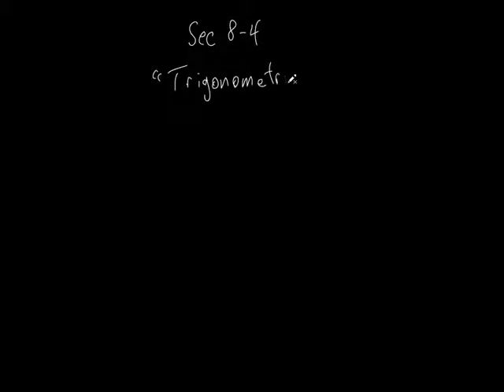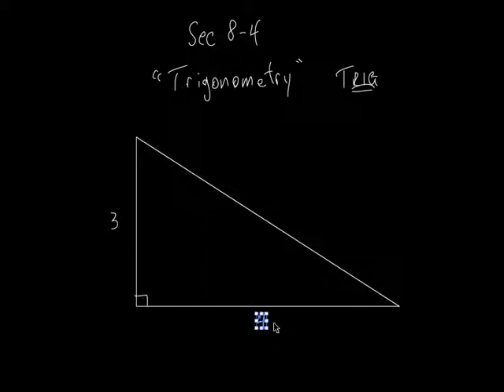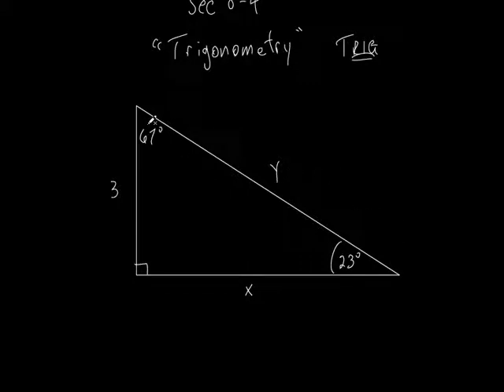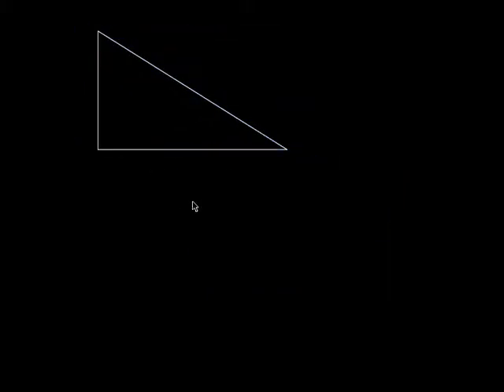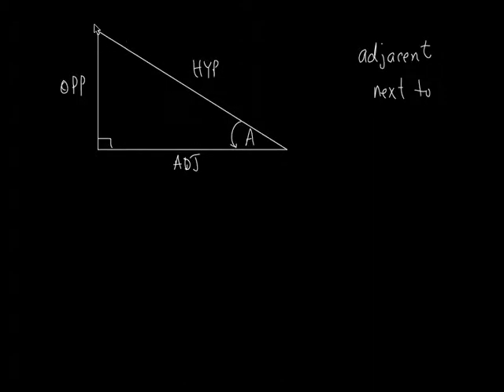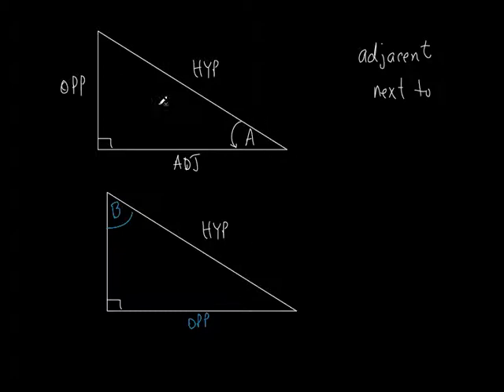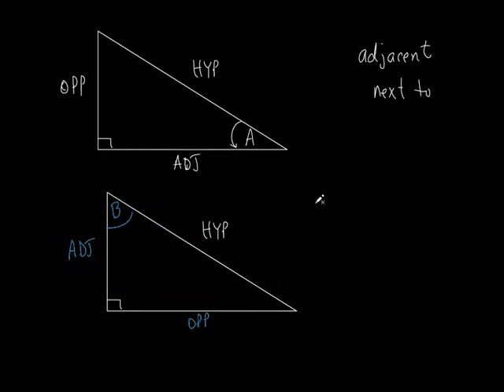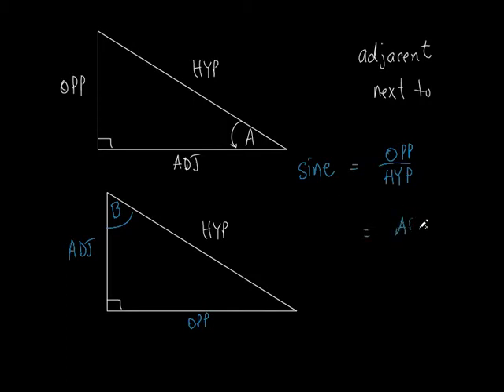6 Sec 8 4 Trigonometry Pt 1